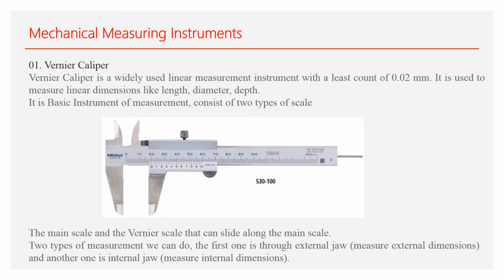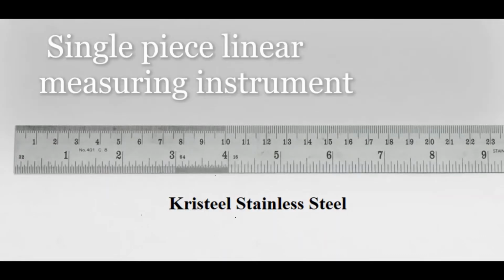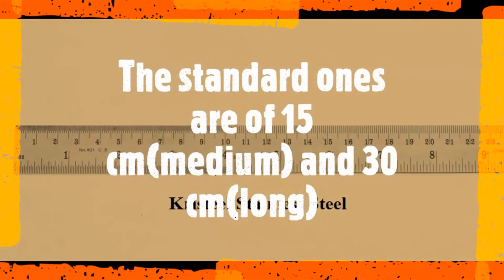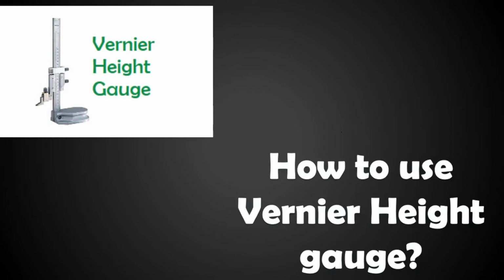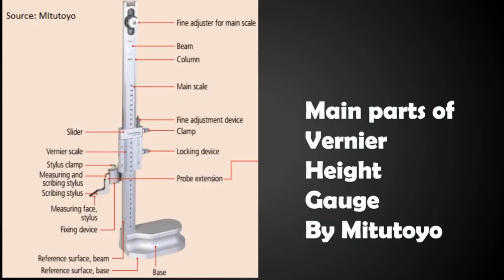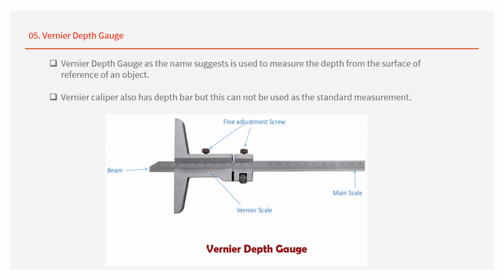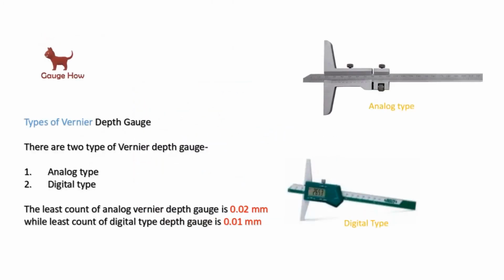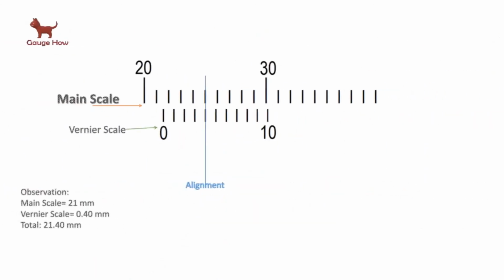Lecture 2 EXPERİMENTAL ANALYSİS OF MECHANICAL ENG SYSTEMS by Muhammad A KHAN 0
Mechanical Measuring Instruments
03. Steel Scale
04. Vernier Height Gauge
05. Vernier Depth Gauge